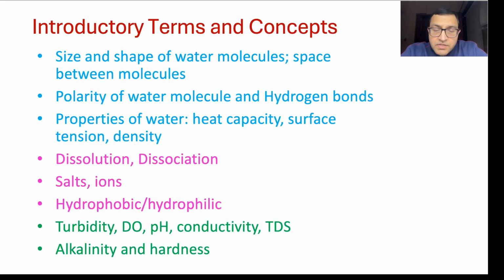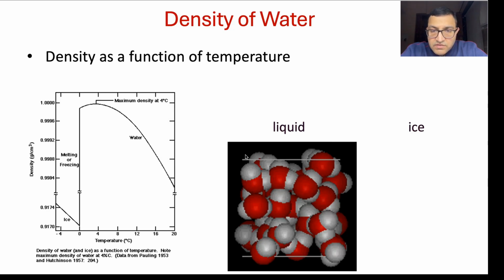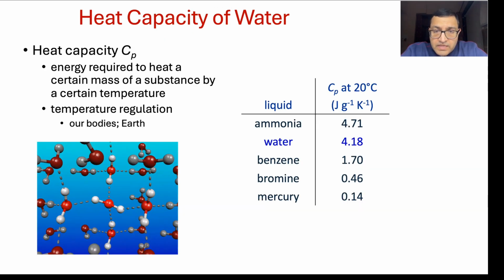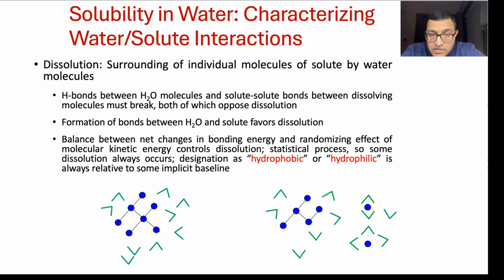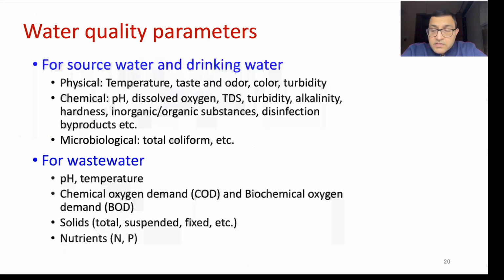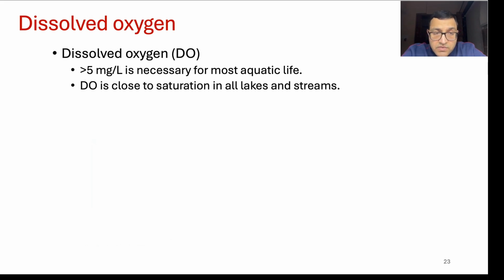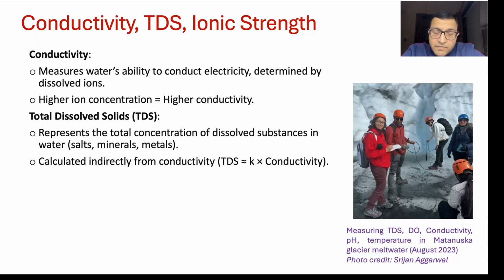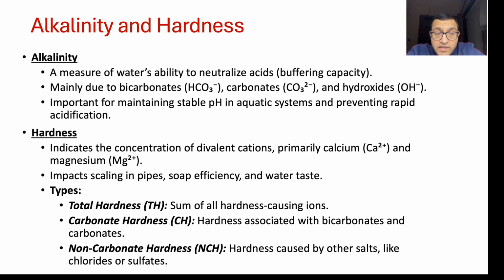Water Characteristics and Water Quality (#2, CE442)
Learning Objectives

-Describe the structure of the water molecule and the role of hydrogen bonding.
-Explain the unique and essential properties of water.
-Identify key water quality parameters used to characterize source water and drinking water.

Topics, terms and concepts covered

-Size and shape of water molecules; space between molecules
-Polarity of water molecule and Hydrogen bonds
-Properties of water: heat capacity, surface tension, density
-Dissolution, Dissociation
-Salts, ions
-Hydrophobic/hydrophilic
-Turbidity, DO, pH, conductivity, TDS
-Alkalinity and hardness